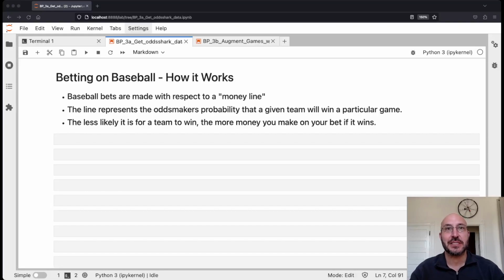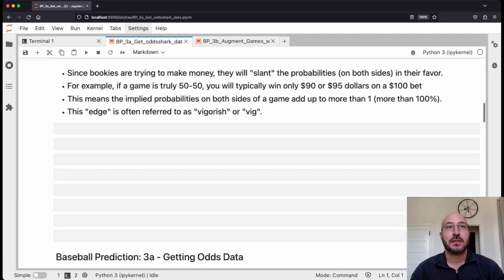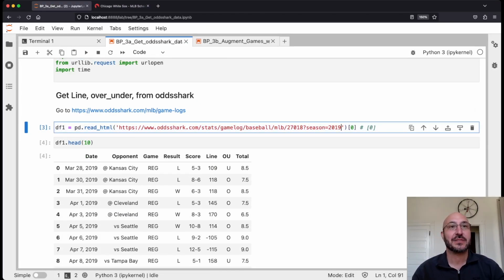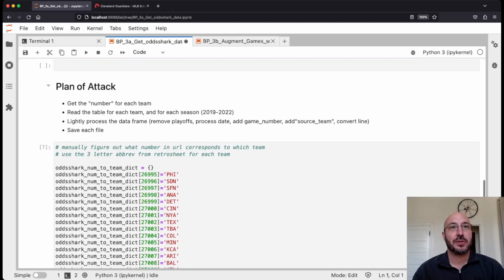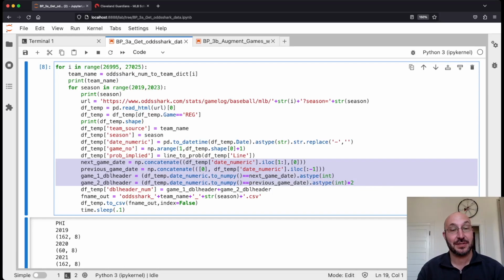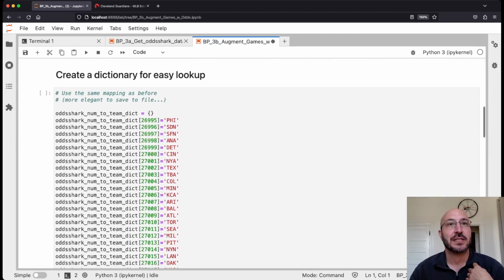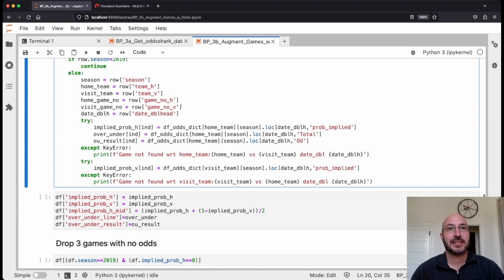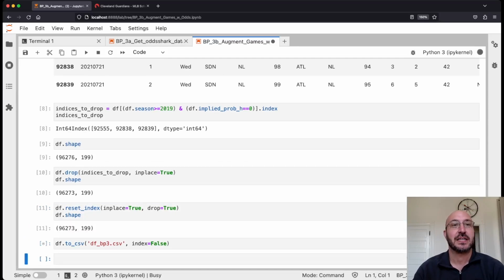Baseball Prediction using Machine Learning - Getting Odds Data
This is the third video in a series where we will attempt to predict the winning probabilities for Major League Baseball games using modern machine learning techniques.  In this video, we discuss how baseball betting works with respect to the money line, and how lines relate to probabilities.  We then show how to get historical odds data from oddsshark, and how to augment our game level dataframe to include the odds for each game.